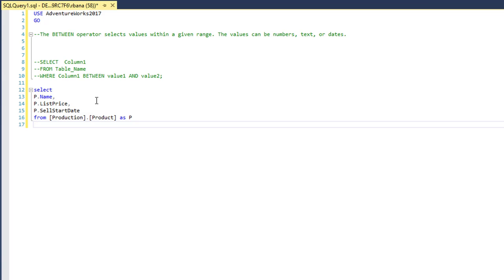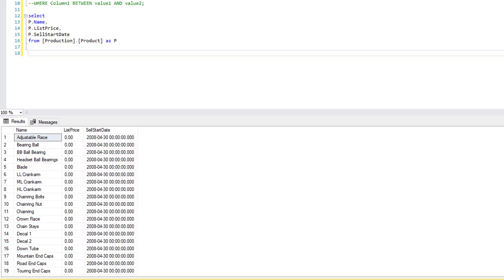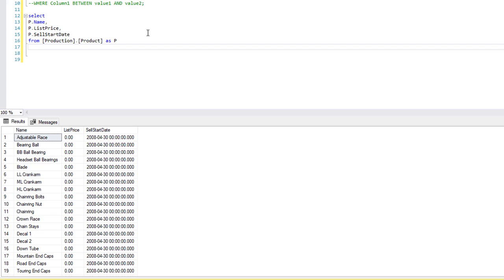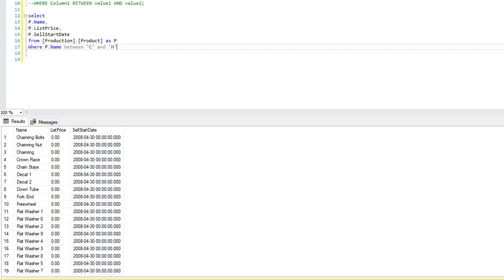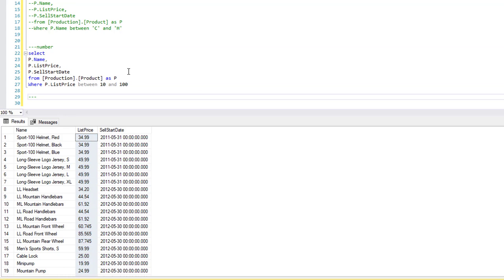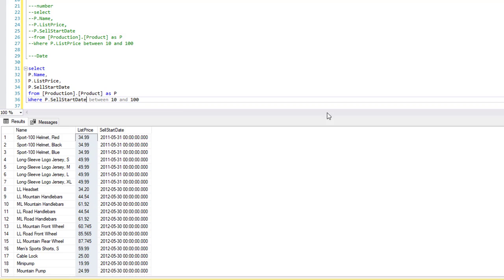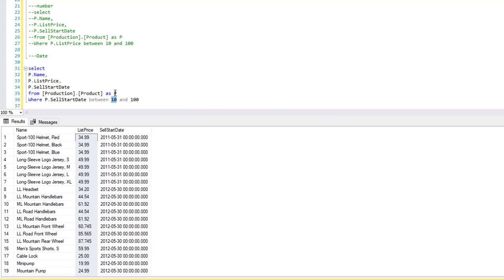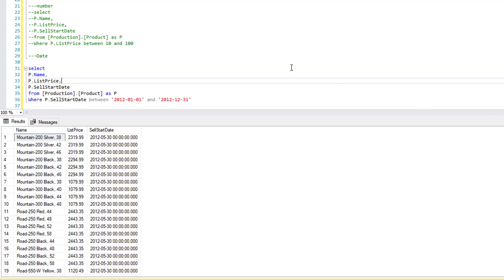SQL Between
How to use the SQL Between clause in the Select statement.

Data Analytics,data visualization,sql between,sql between operator,sql between clause,sql between date range,sql between syntax,between operator in sql,between in sql